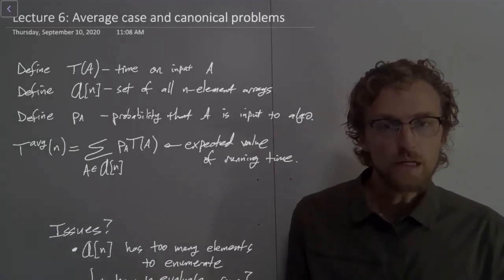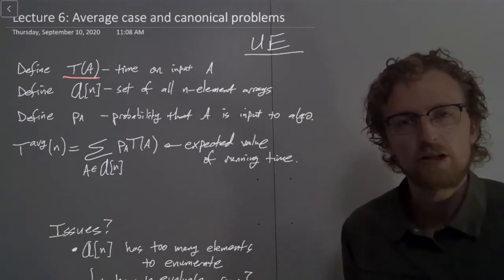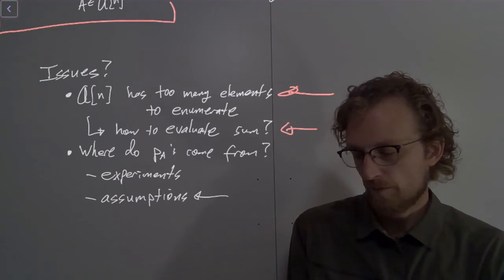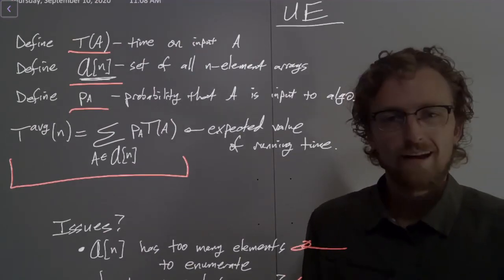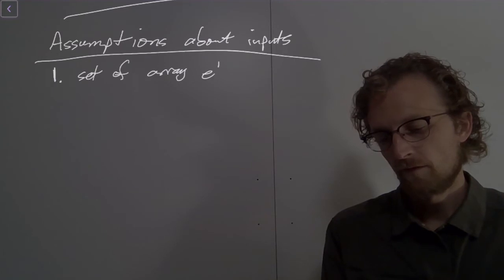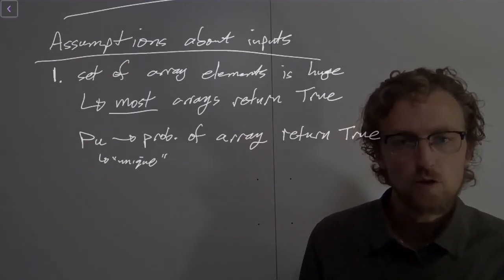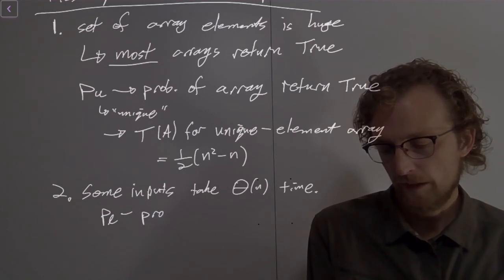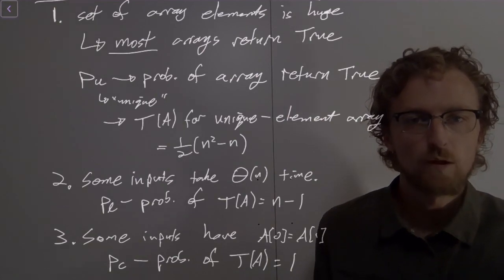CS 5720 L06 01 UE Avg case setup